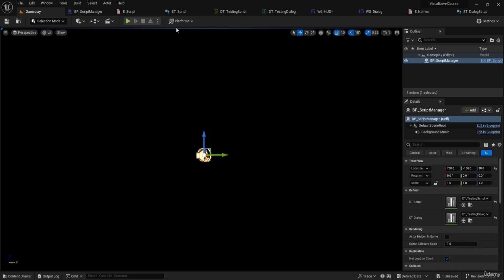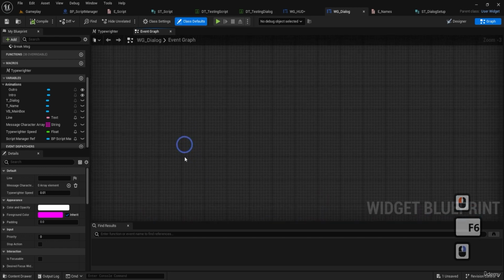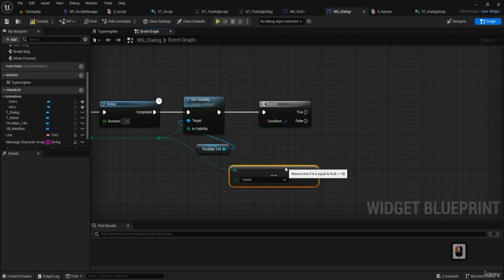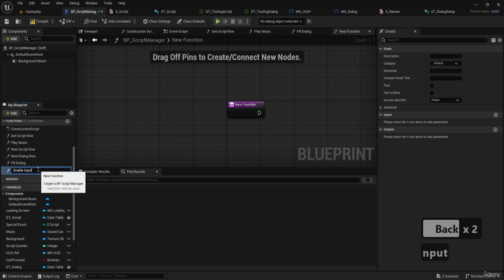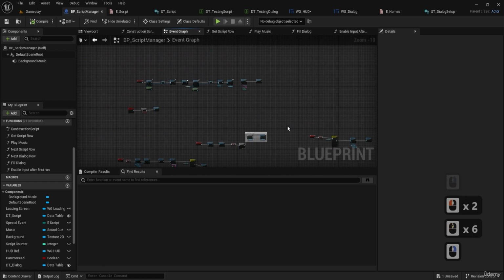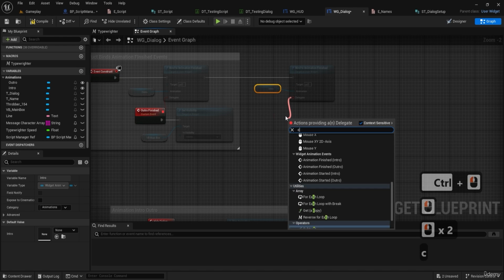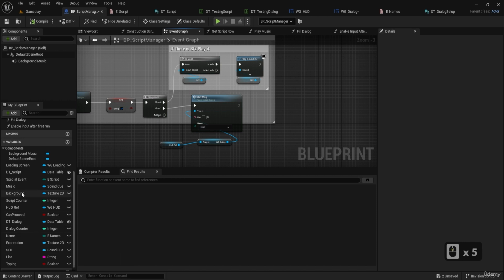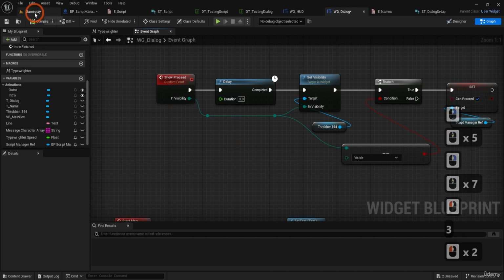15 Lesson 14 Player Progression Indicators in UE5 Implementing Visual Cues